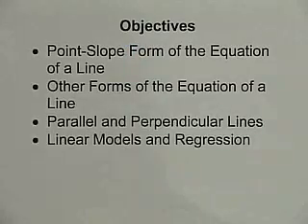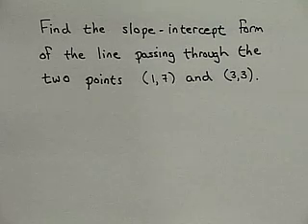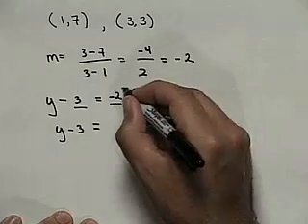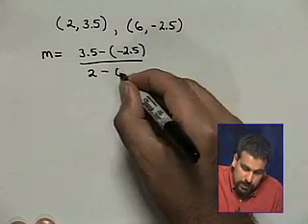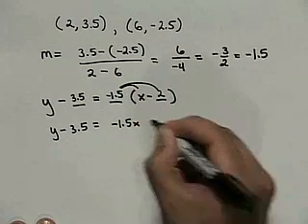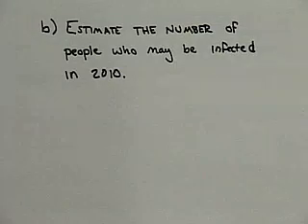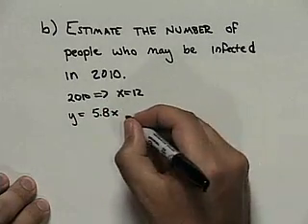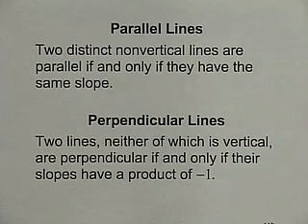Equations of Lines and Linear Models